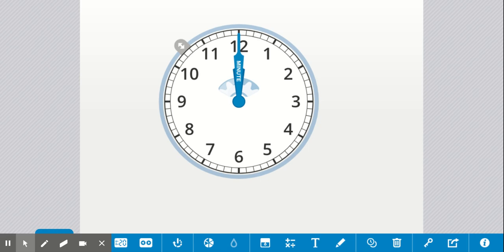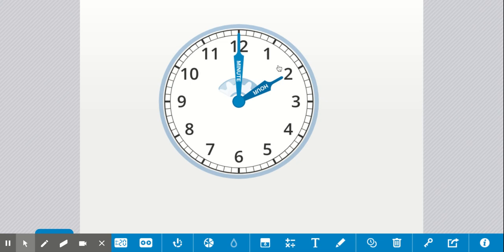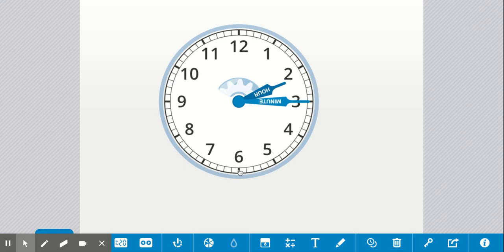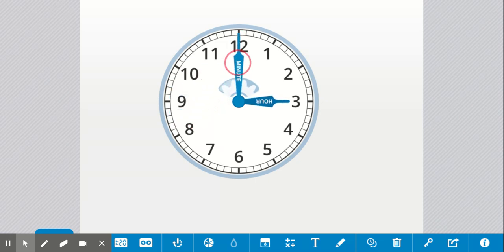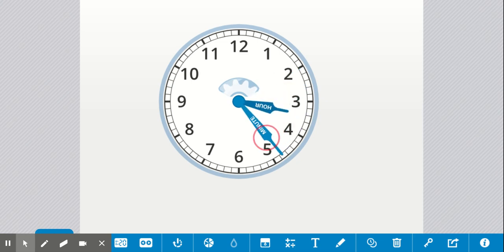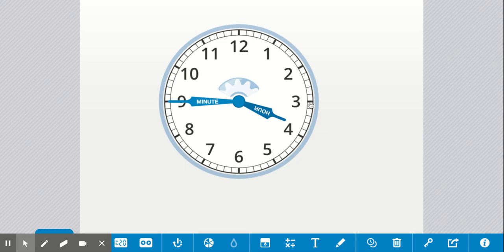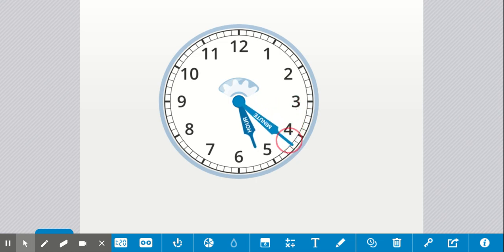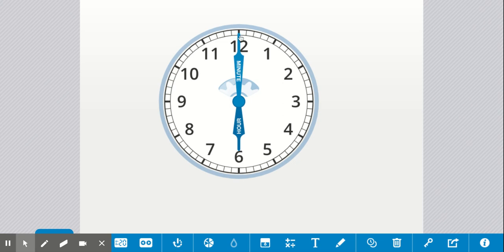Math Clock by The Math Learning Center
Telling Time